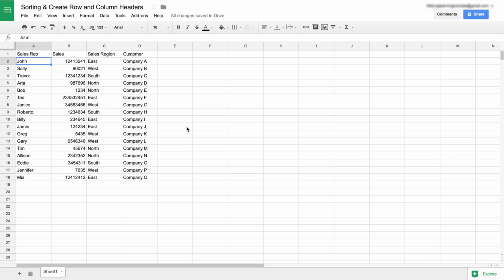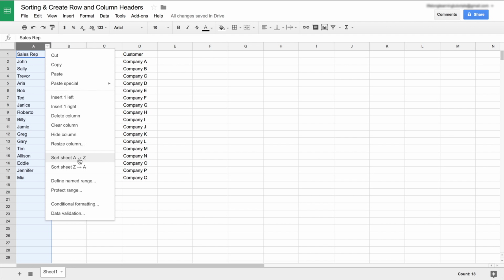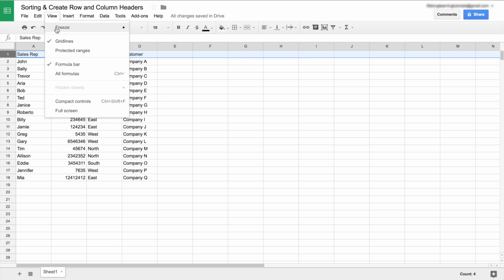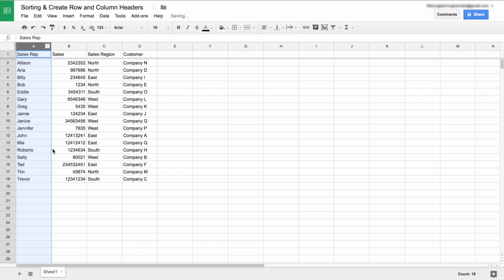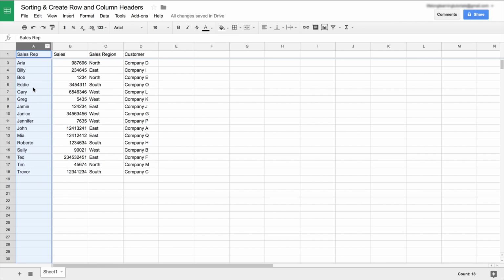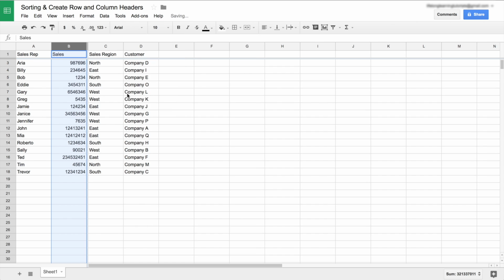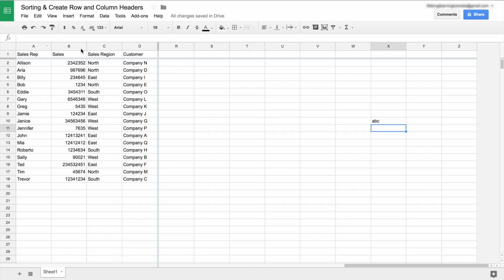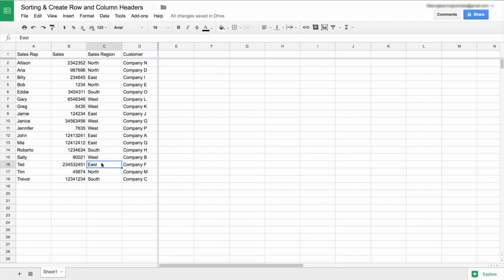Spreadsheet Create Row and Column Headers in Google Sheets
In this tutorial, learn how to create row and column headers (freeze rows and columns) which allows certain data to stay visible while scrolling through your spreadsheet and to be able to sort your data and keep your title headers in place, etc.